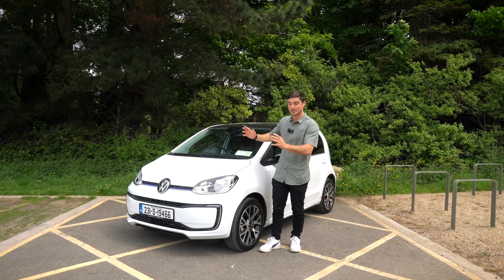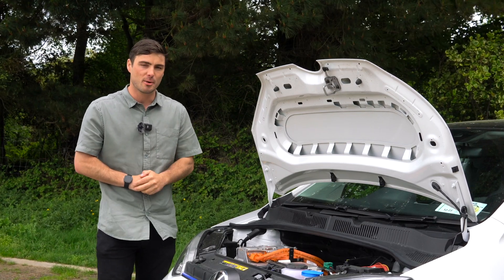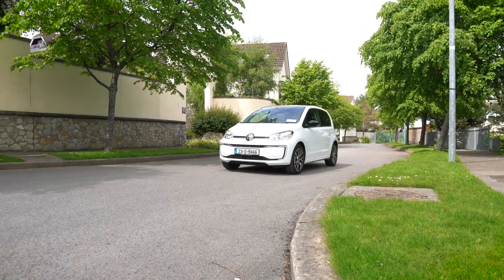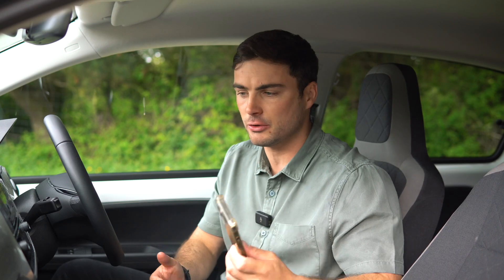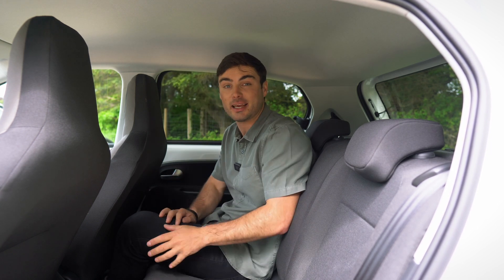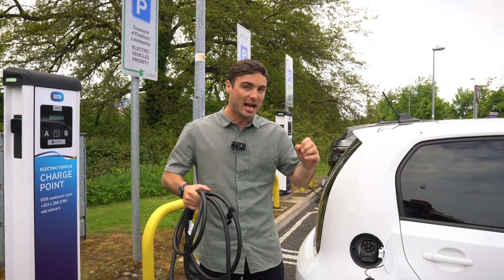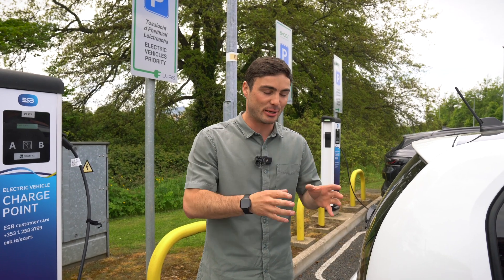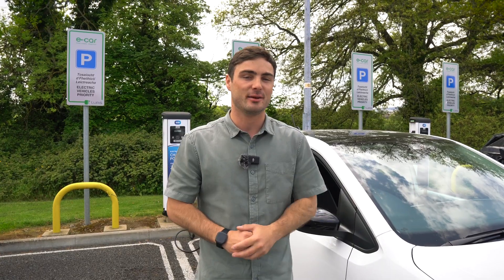Volkswagen e-up! Most efficient Electric Car Ever?!?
When it comes to electric cars, many of us aren't sure if 'now' is the right time. It all depends on where you live, how much of a commute you have and of course what you need from a car in general.

The Volkswagen e-up offers something very unique. A small 32kWh battery with a range of up to 312km (The WLTP figure is much lower, however we achieved 312km on a single charge).

The e-up! is based on the regular up which has been around for some time, however it has been modified to fit an electric motor, and a small battery. This means less resources have gone into the design of the car, and as it doesn't weigh a whole lot, it's also efficient to drive.

Generally speaking, an EV that can average around 15kWh/100km is pretty decent, however in the VW e-up! we averaged 9.8kWh/100km which is staggeringly efficient!

To drive it's relatively comfortable and more or less the exact same behind the wheel of a regular up!. It has cruise control, lane assist and even a mini reversing camera.

00:00 intro
00:55 prices
01:29 batter and range
01:57 power
02:17 driving
04:05 interior
05:30 rear
06:03 boot
06:50 charging
07:50 efficiency